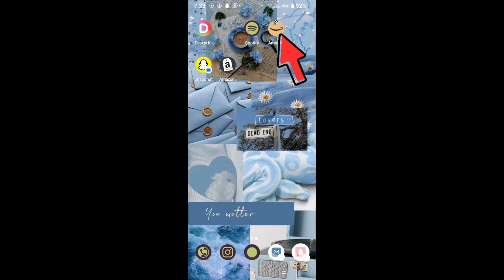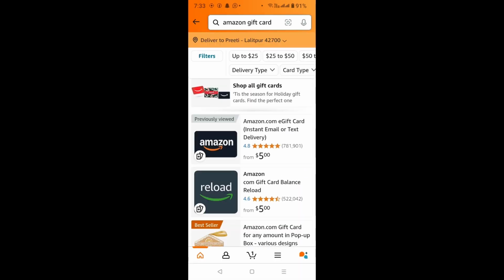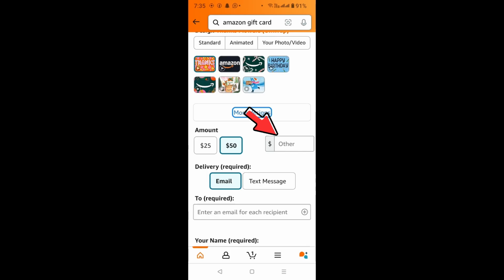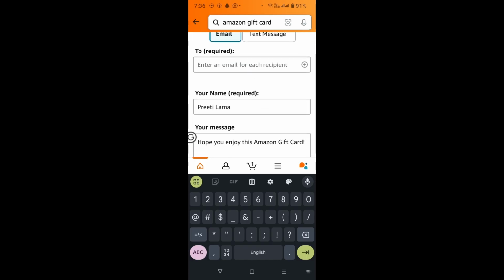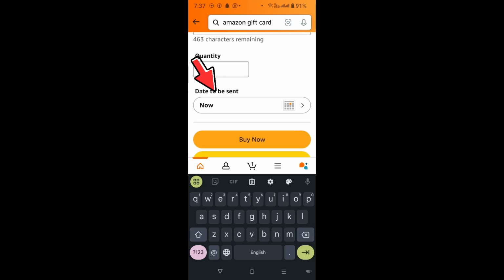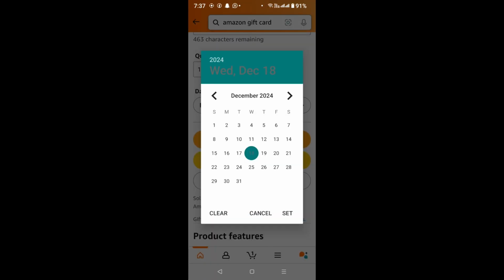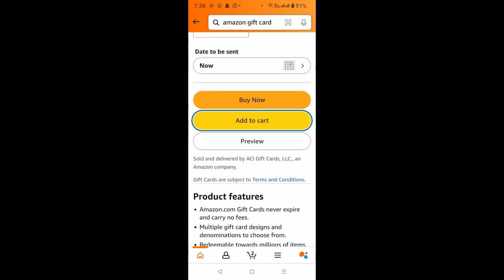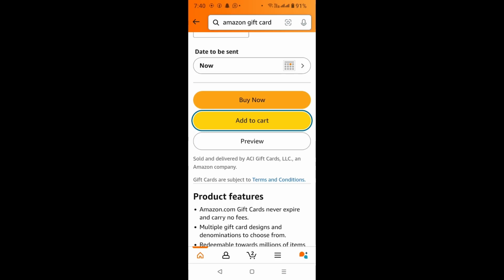How to Create Amazon Gift Card 2025?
Want to send a gift on Amazon? In this guide, we’ll show you how to create and send an Amazon Gift Card in 2025. Whether you're gifting it for a birthday, holiday, or just because, follow these easy steps to customize and deliver a perfect gift card to your loved ones instantly!

Got questions? Drop them in the comments, and we’ll be happy to assist you!